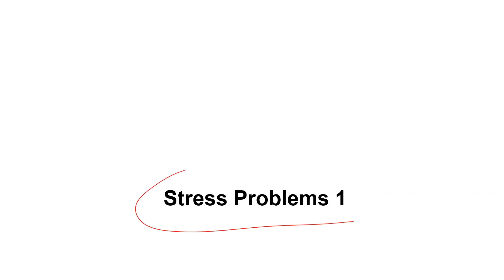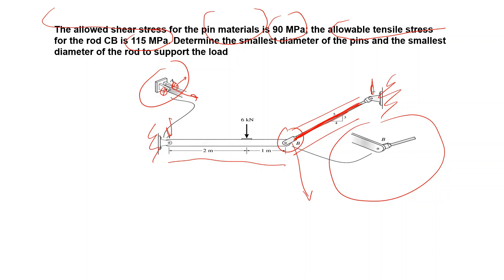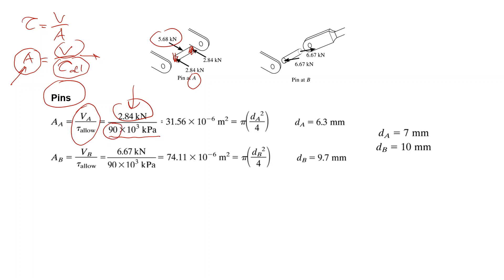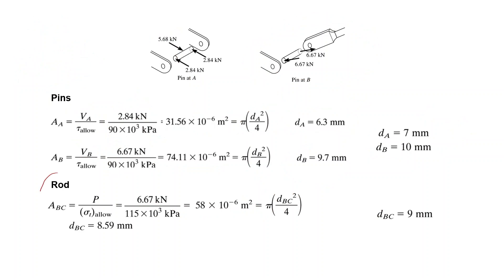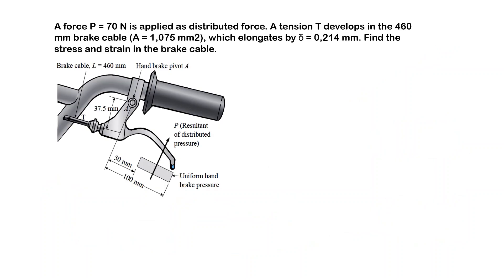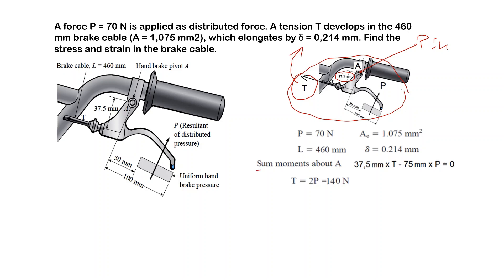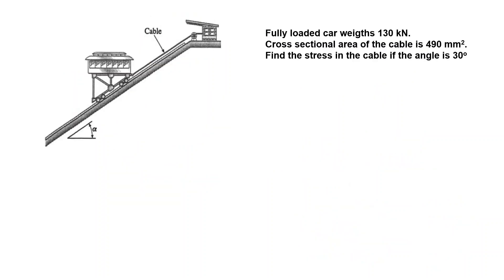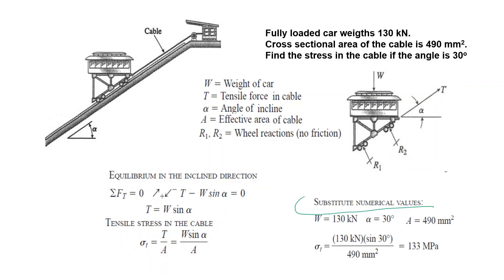Strength of Materials PS01a - STRESS PROBLEMS 1